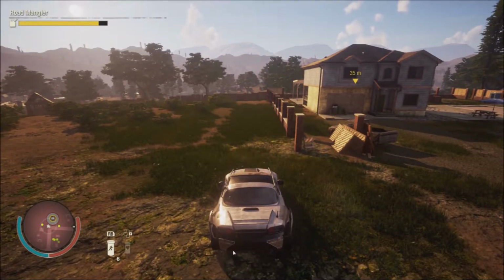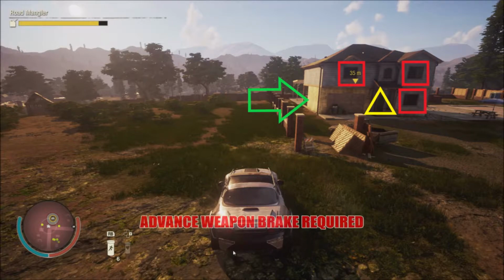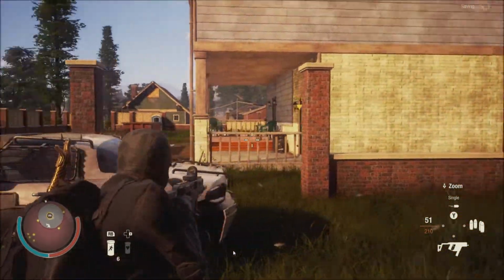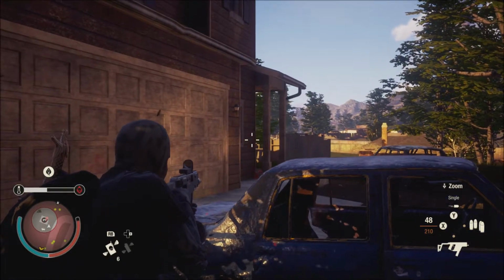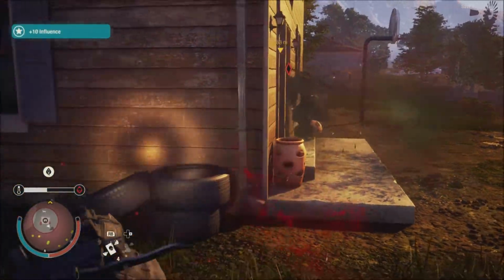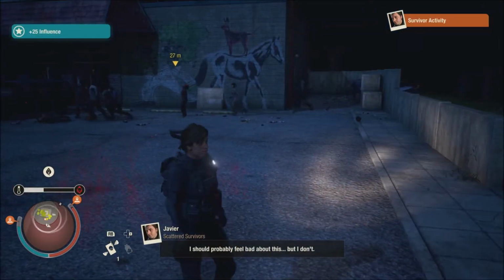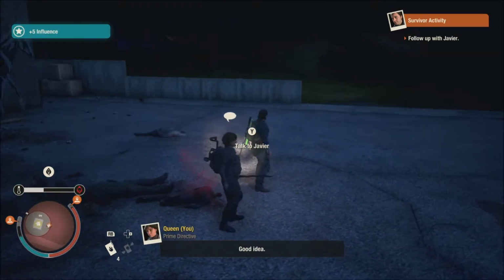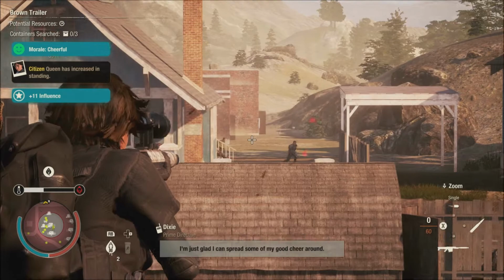State of Decay 2 - How to Approach an Enclave in Nightmare Zone 2.0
I just wanted to make a video sharing my thoughts on how I engage enemy enclaves in SOD2 Nightmare Zone. Let me know what you guys think about this video?

I live Stream when I can till after the 3rd week of Feb 2020.

Feel free to check these super cool guys out ladies and gents.